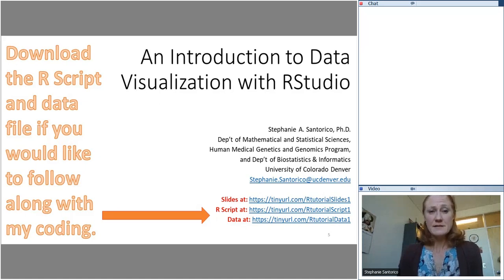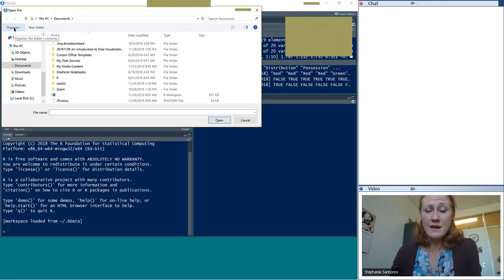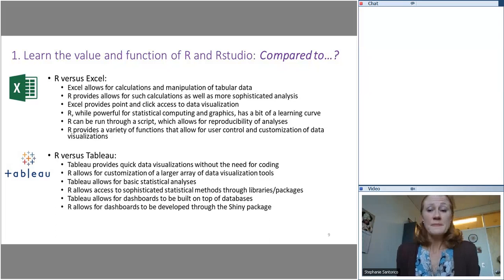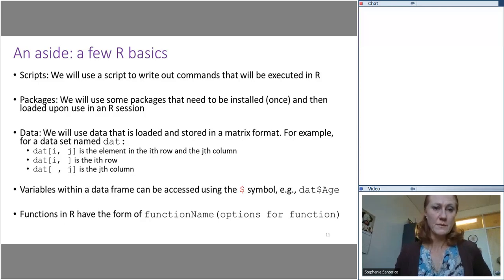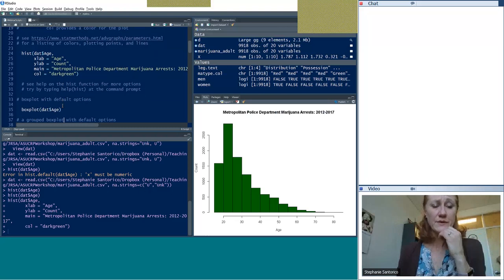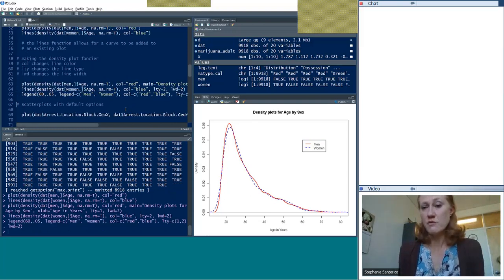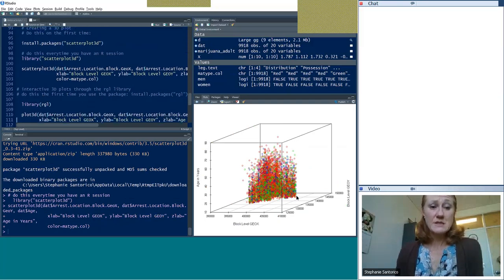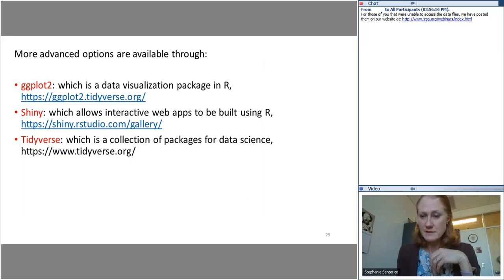An Introduction to Data Visualization with RStudio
With the data revolution well upon us, deciphering such a large amount of information can be daunting - requiring the use of statistical and visualization tools. In this webinar attendees will be introduced to the powerful statistical and visualization tool, RStudio. This will include a review of the basic features of RStudio with a demonstration on creating a range of simple plots, and a discussion of the advanced capabilities of RStudio.